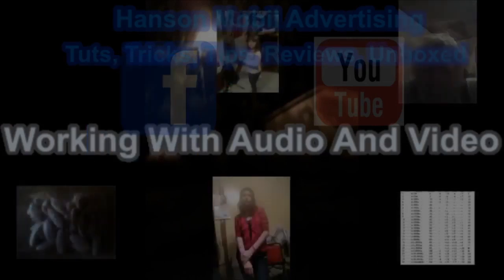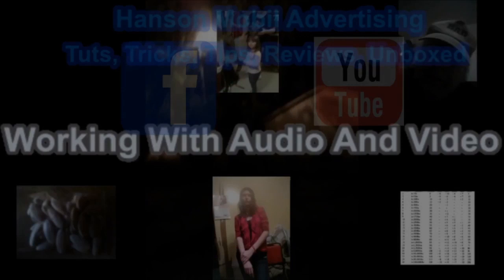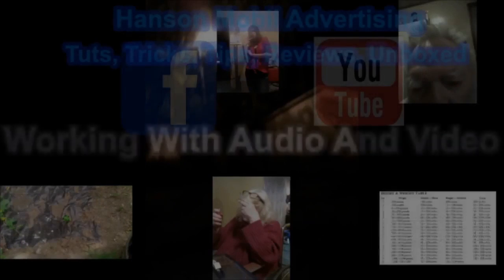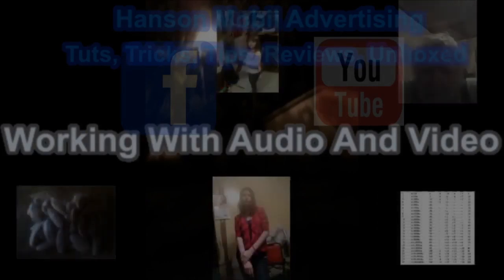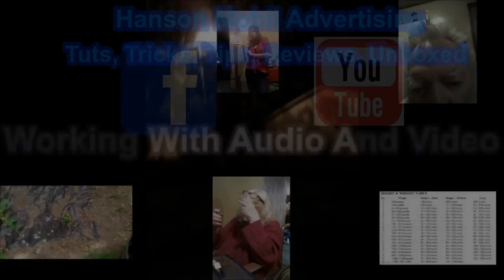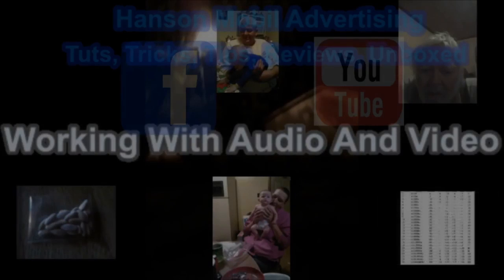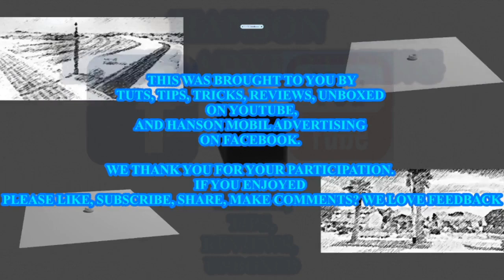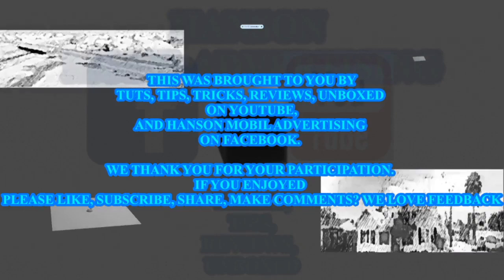Kuleshov Effect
We hope you like our audio and video edits. We love learning about recording audios, videos, and streaming online. We eventually want better sound quality in our streams, so we are learning more about Bluetooth and other forms of recording. We also make videos pertaining to reviews and unboxing. Gardening is a hobby for me and my brother so we stream those videos too. Advice and Feedback are welcome.